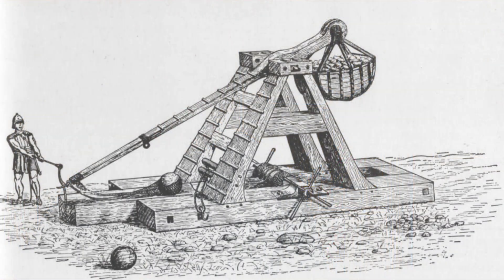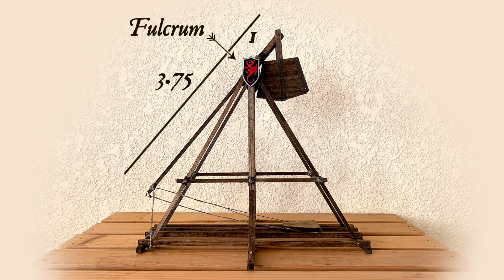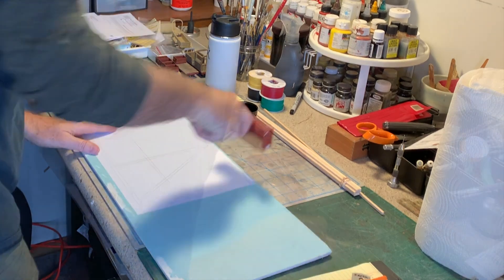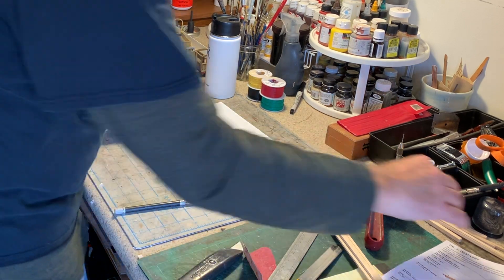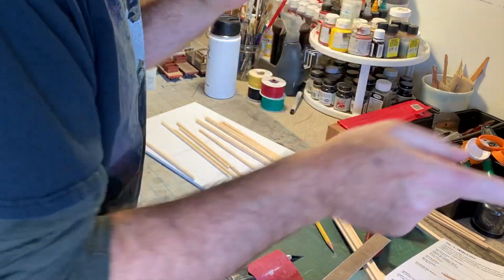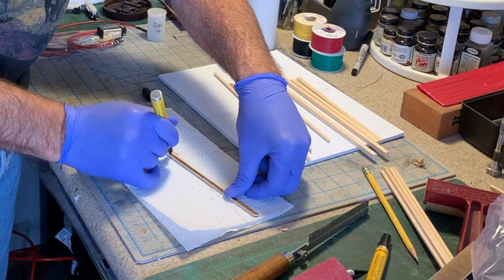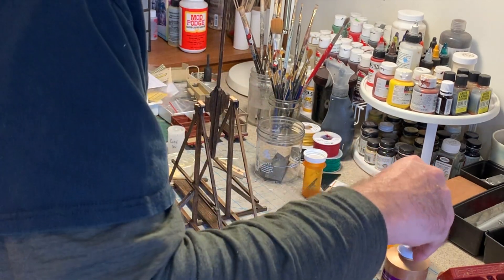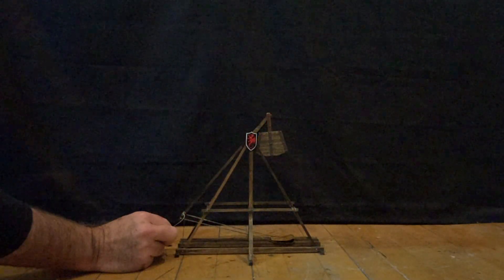Building a Miniature Trebuchet Part 1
And now for something completely different! Join me as I venture beyond the world of Thunder Mesa in this first of a series of new maker videos that exploring other genres and creative pursuits that catch my fancy. For this first project, I'm building a Medieval trebuchet! These massive 12th century siege engines were the super weapons of their day, and I had a complete blast building this one in 1/4" scale. Watch over my shoulder as I hit the workbench and describe the build step-by-step from start to finish. Part 2 coming very soon!
Thanks for tuning in, amigos!
Dave
"Country Cue 1" courtesy of Audionautix YouTube Audio license.
"Yonder Hill and Dale" and "A Baroque Letter"  courtesy of Aaron Kenny YouTube Audio license.